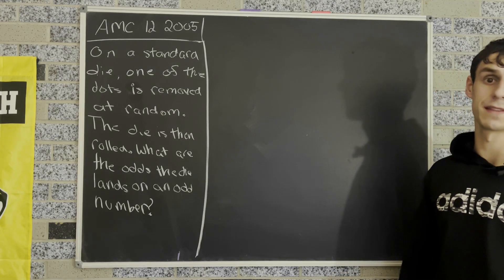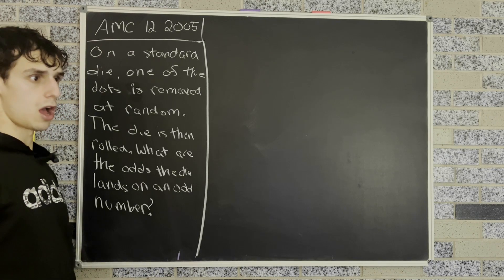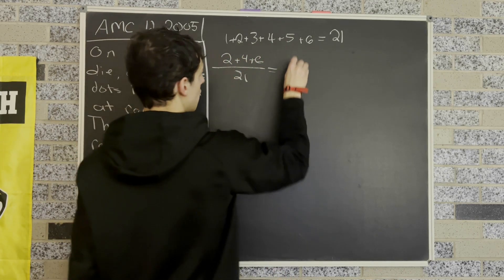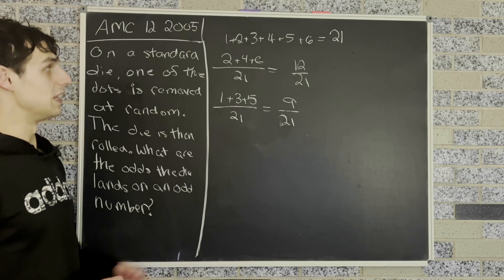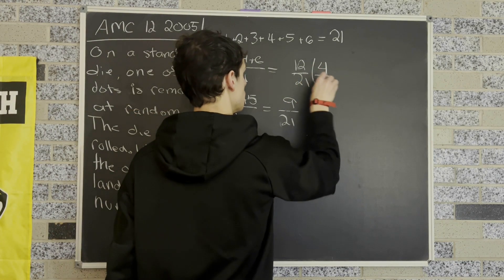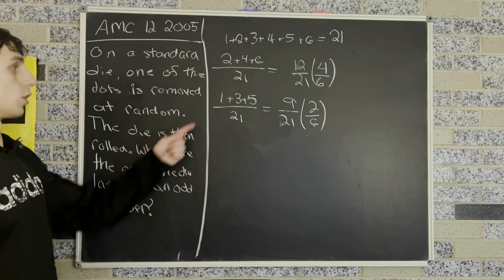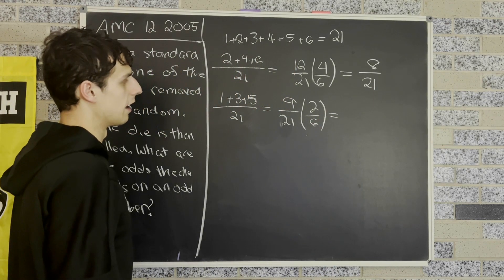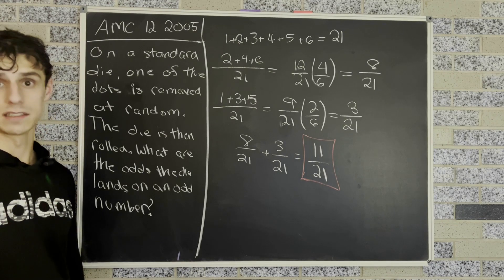What happens when we modify a fair die?